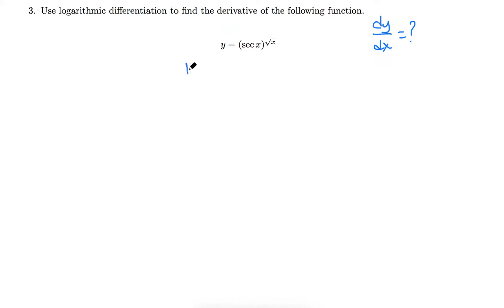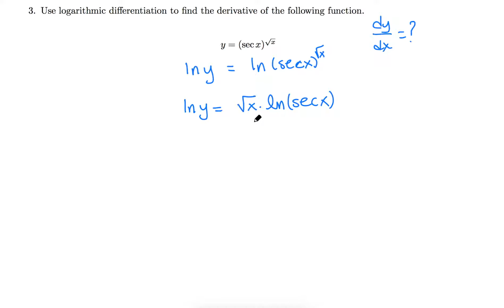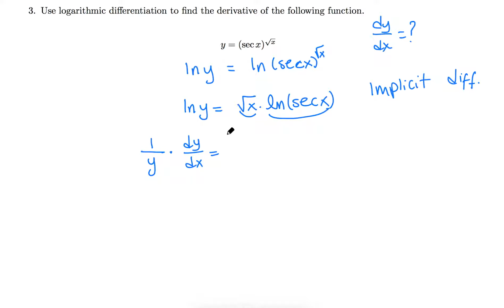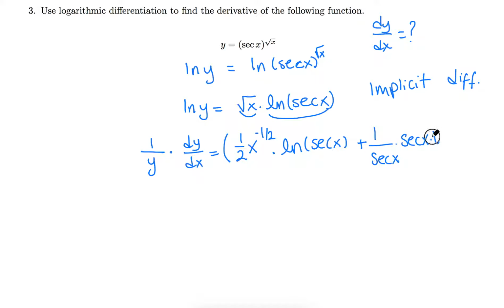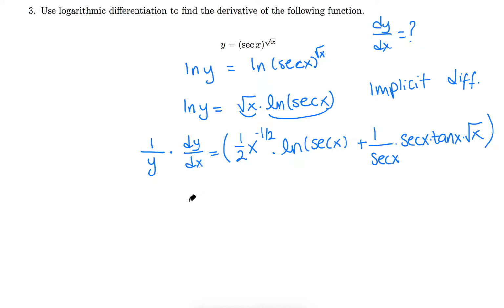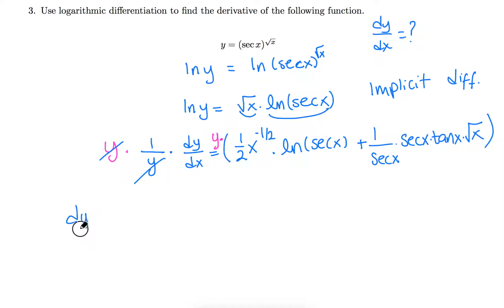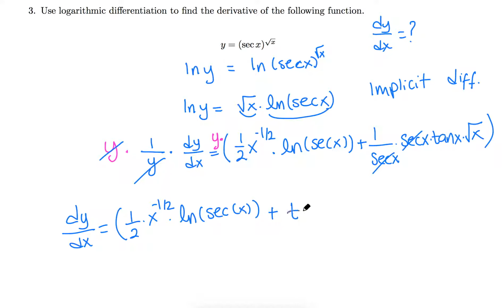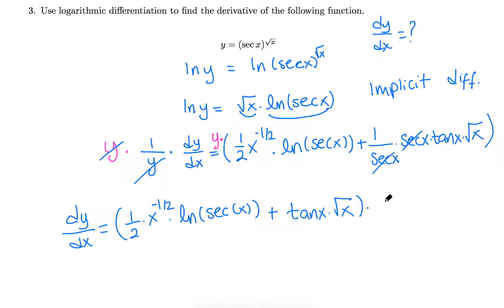3 6 3 solution